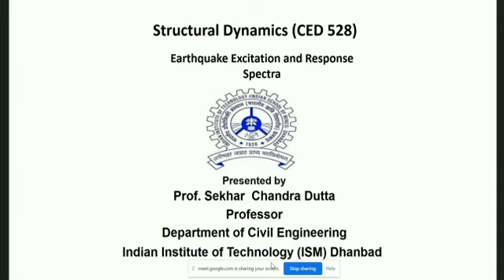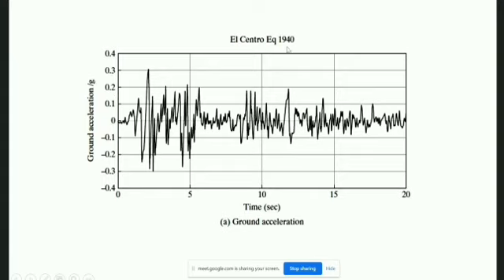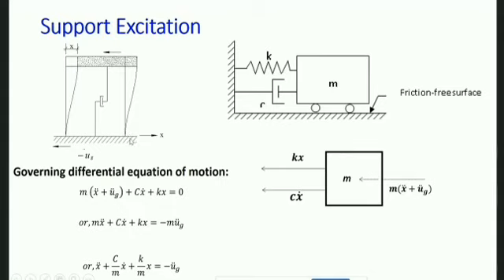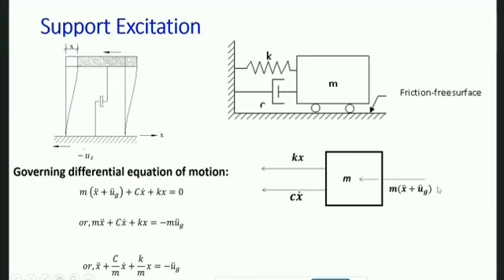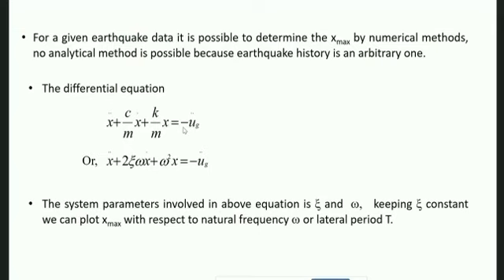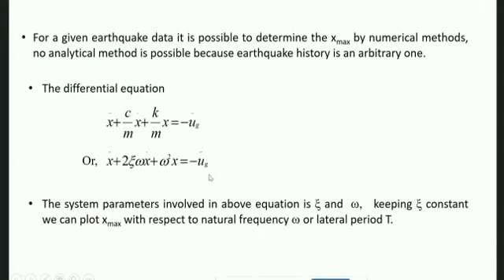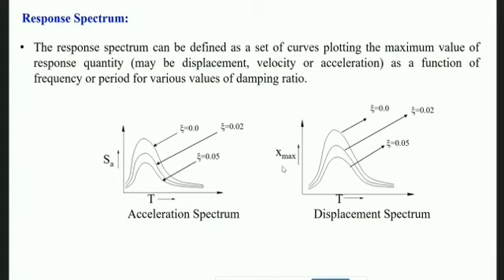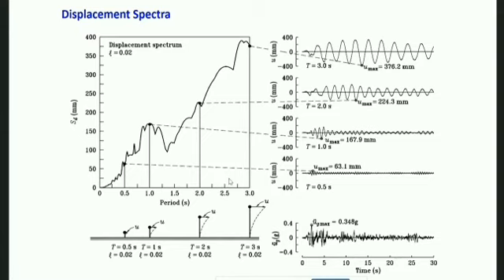Recording earthquake data and Response spectra, Part I (By Prof. Sekhar Chandra Dutta)